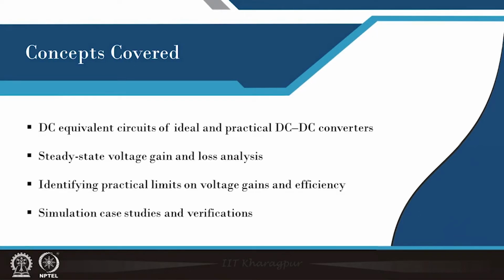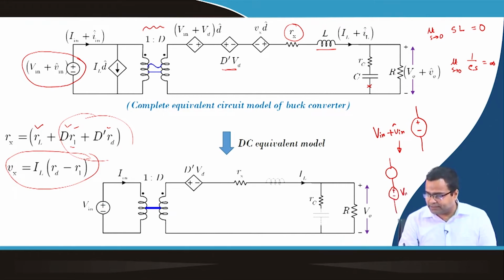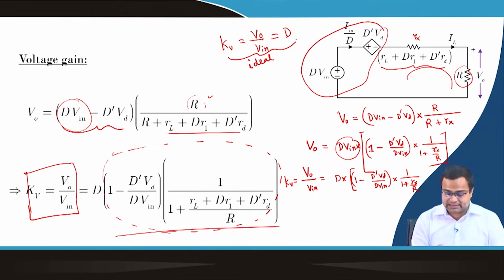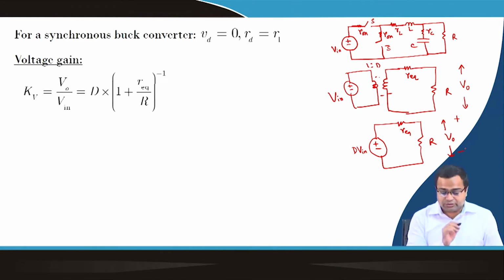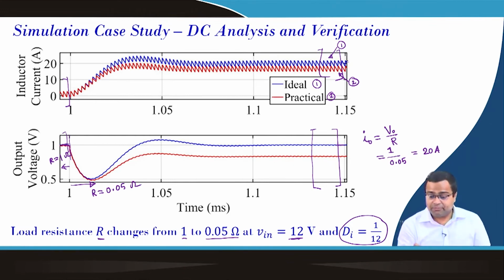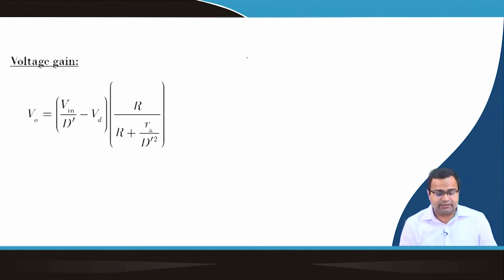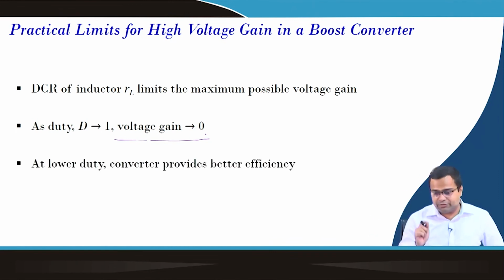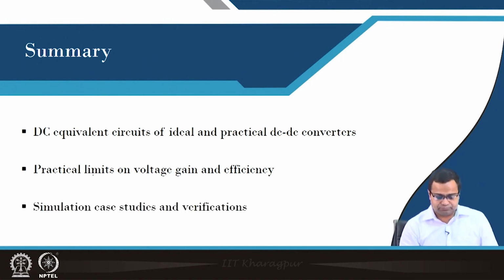Lecture 28: DC Analysis using Equivalent Circuit Model